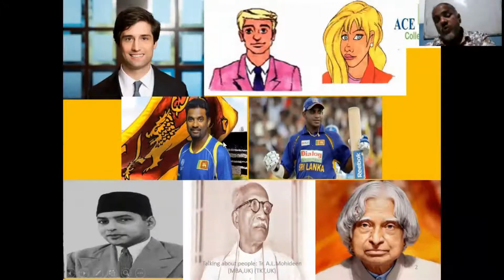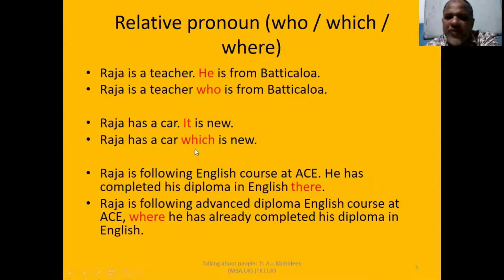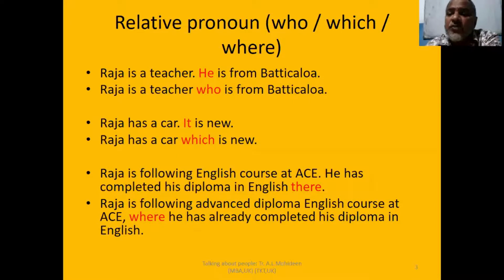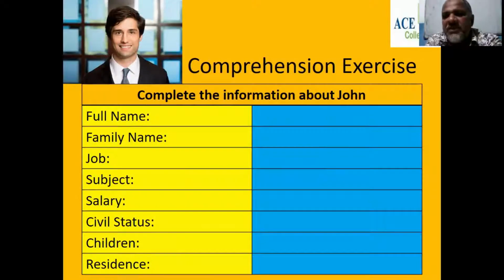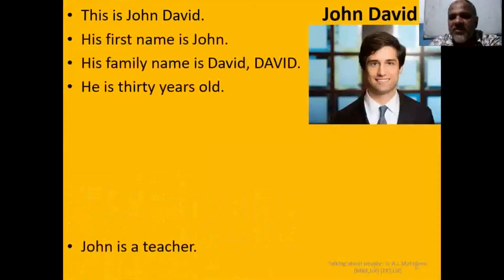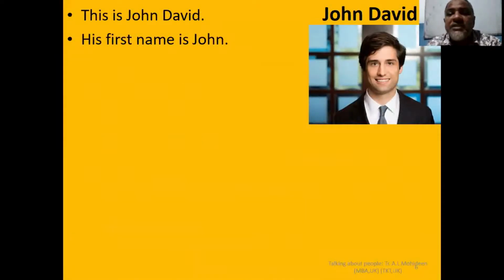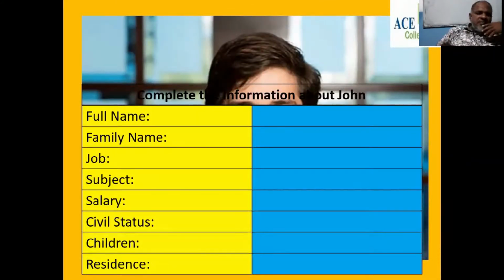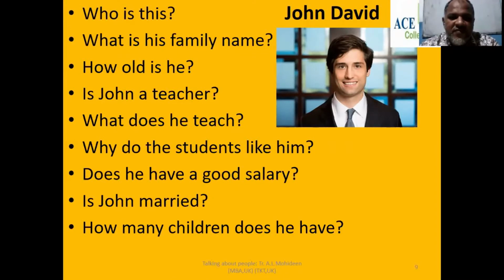SPOKEN ENGLISH - Talking About People-1 (ஆங்கிலம் பேசுவோம்!)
This video provides you the basic ideas on how to talk about people in English in a basic way. If you are interested to continue learning in ACE College, please like the video, subscribe the channel after listening the video and share in your FB and Whatsup to help others to continue to learn English. If you really want to continue to improve your English, you can join with the ACE's Online ENGLISH COURSES.